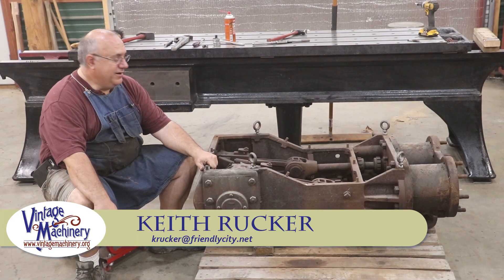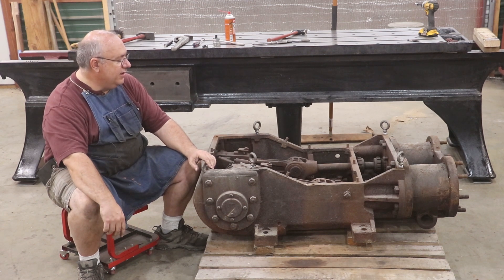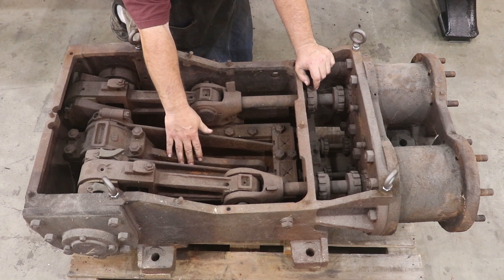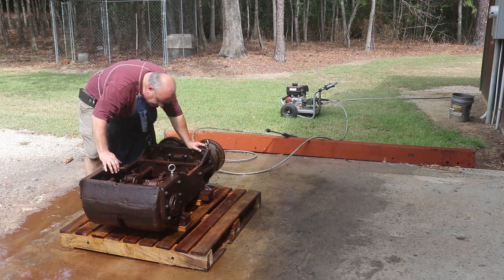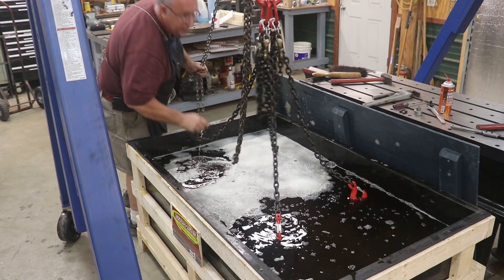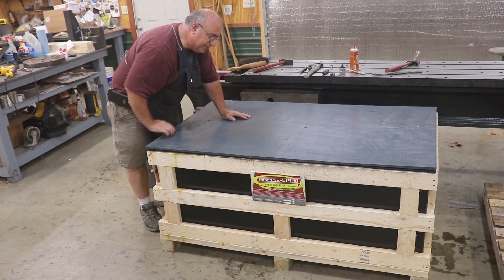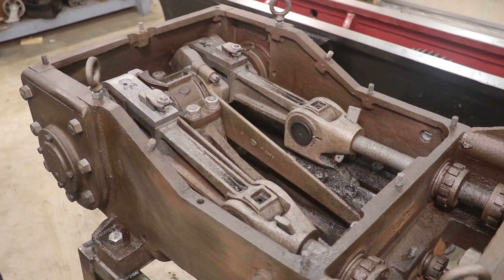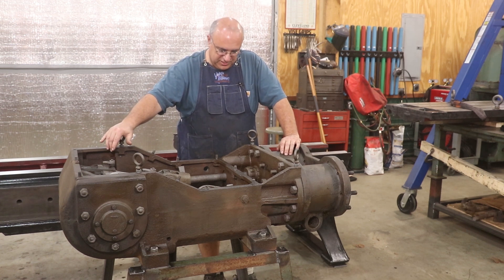Steam Locomotive Stoker Engine Restoration: Part 1 - Cleaning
In a collaboration with the Nashville Steam Preservation Society, I am beginning a new restoration project to restore a Stoker Engine for the famous Nashville, Chattanooga & St. Louis Railway No. 576.  In this first video in the series, we will concentrate on just cleaning the stoker engine up and getting it ready for disassembly.
For more information on the Nashville, Chattanooga & St. Louis Railway No. 576 and their massive restoration project to bring this historic locomotive back to life, visit: